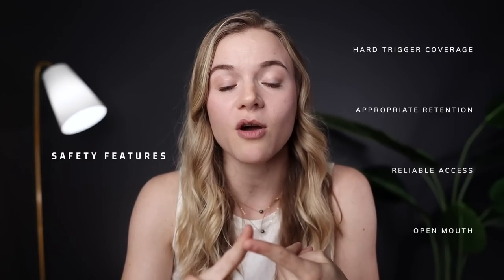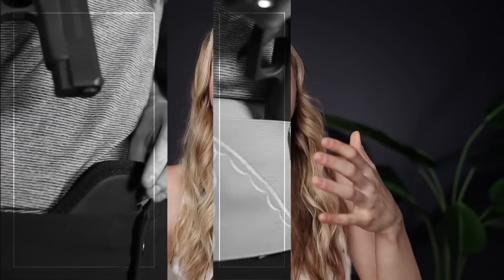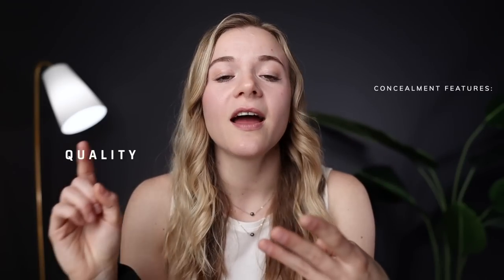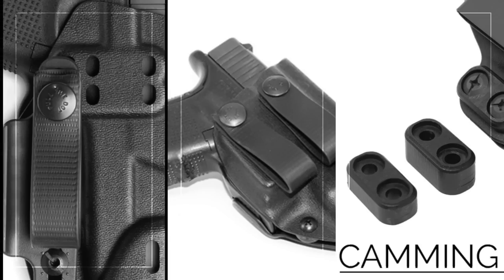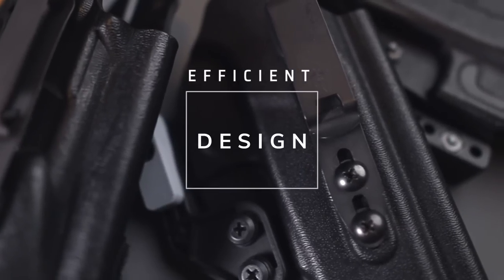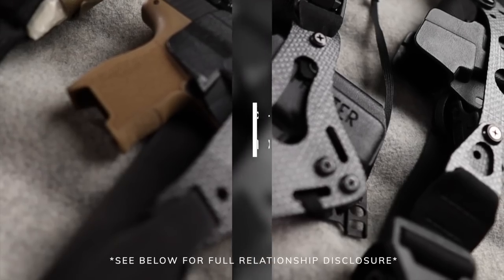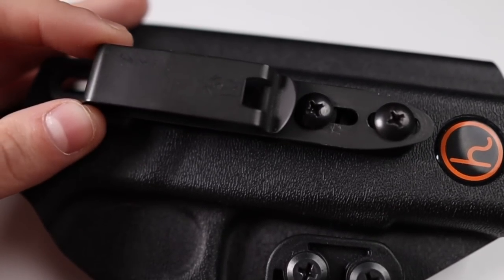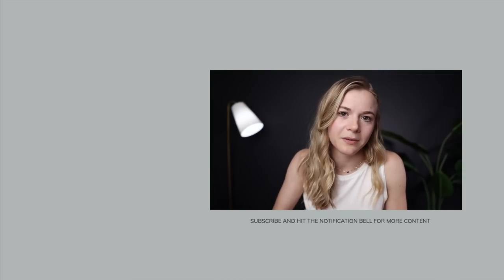How to Avoid Buying Holsters that WON’T WORK | Stop Wasting your Money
Stop wasting your time and money on buying holsters that ultimately won't work. Here is where you’ll find a HOST of resources to begin your deep dive into holster selection and concealment mechanics.

Don’t waste your money on another low quality holster. Take the time to do your research on the front end and avoid building out an embarrassing box of misfit holsters.

CHAPTERS:
0:00 Intro
0:49 Research
1:42 Appendix carry
2:08 Holster requirements
2:46 SAFETY
3:28 Holster retention
5:23 Open holster mouth
6:19 What makes a quality holster
8:12 Holster length (Keel principle)
9:26 Built in wedge
10:10 Efficient design
10:36 BUDGET
11:49 Customization period
12:33 Customization features
13:54 It's not ALL about gear
14:31 MY BOX OF SHAME

HOLSTER RECOMMENDATIONS & RELATIONSHIP DISCLOSURES:
PHLster Holsters:
Jon and Sarah Hauptman of PHLster Holsters are leading the way in holster design and quality standards. Not only do I work for this company, as their Director of Customer Development, but I also use their products on a daily basis. My chosen concealed carry set up includes an Enigma Express equipped with a sport belt, and DIY paracord leg leash. Note that a lot of the resources I'll be sharing with you below will come from PHLster, but that is solely because they have the most robust and built out resources on the topic of concealment success.

Henry Holsters:
Henry Holsters is run by Andrew Henry, the inventor of the Modwing, and the king of comedy. Andrew is a wizard at design, efficiency, and manufacturing. In addition to designing and selling holsters, he also manufactures the Enigma Express, Floodlight, Pro, Summit, and Skeleton Holsters from PHLster. I would consider Andrew a friend. I have purchased all of my own Henry Holster products.

JM Custom Kydex:
I have no relationship with JM Custom Kydex. If you're looking for a quality holster for an unusual gun, they're the most likely to offer exactly what you're looking for. Make sure to check out their "quick ship" options before building out something custom as it will take longer to arrive.

Dark Star Gear:
This company is owned by Tom Kelly. His Hitchhiker holster was the first quality concealment holster I ever owned, and it has served me very well with both my Glock 48, and my Glock 42.